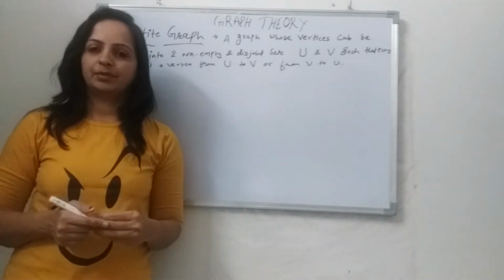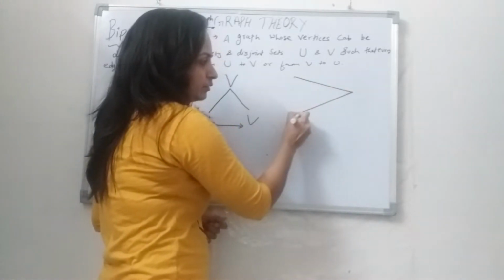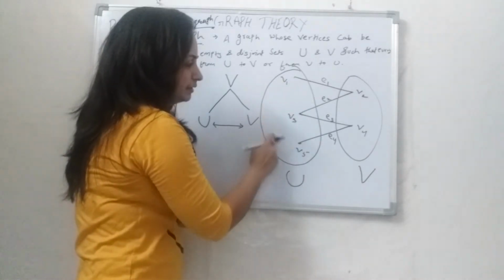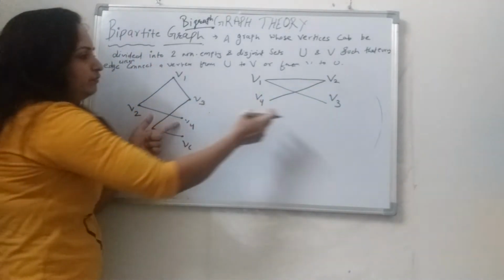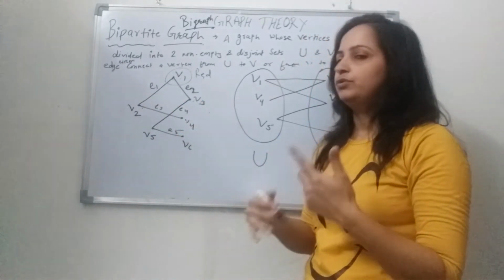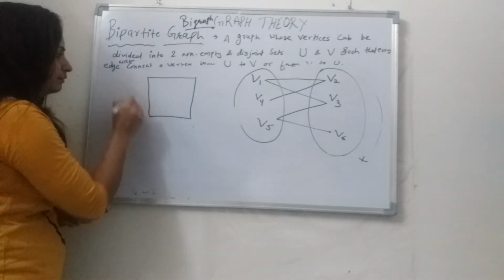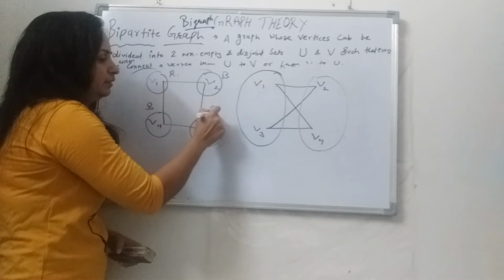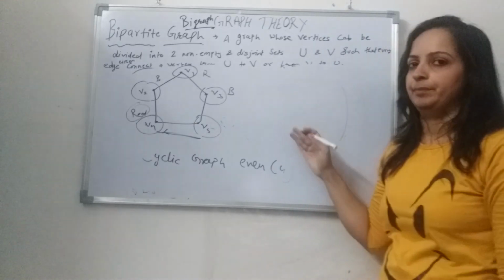GRPH THEORY (3)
this video by Pooja Arora tells about Bipartite graph under the topic discrete mathematics. Pooja Arora explains Bipartite graph in a very simple way. To understand it completely kindly go through the previous videos of my channel